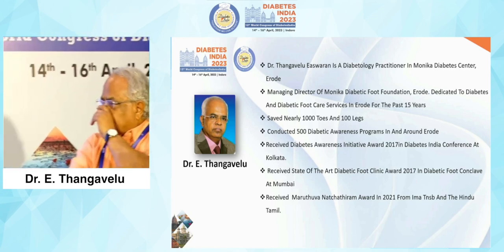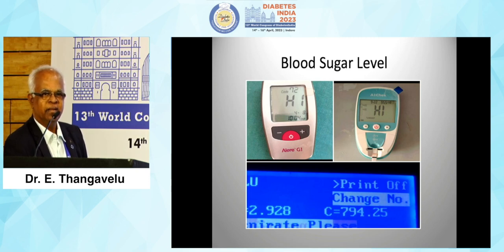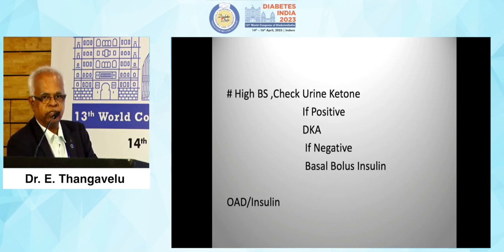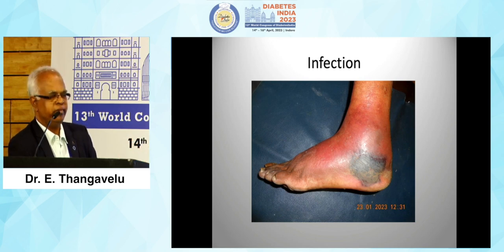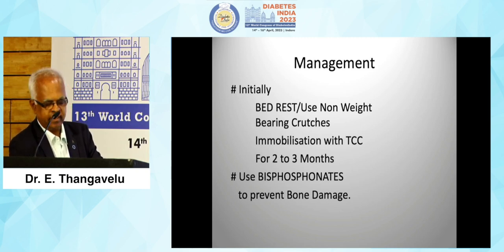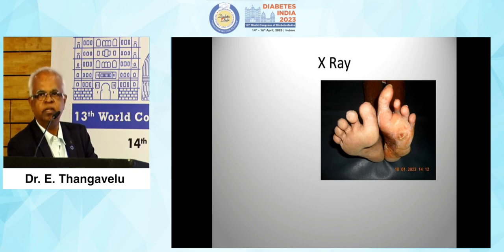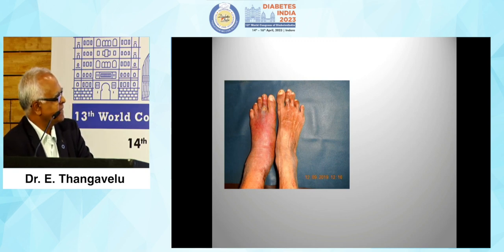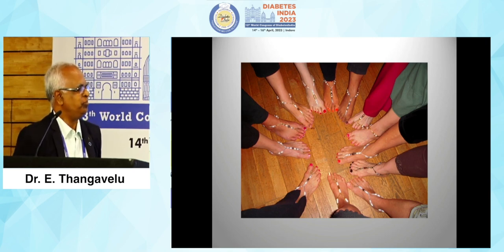Dr. E Thangavelu | Diabetes India 2023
Topic: Medical Management of Diabetic foot